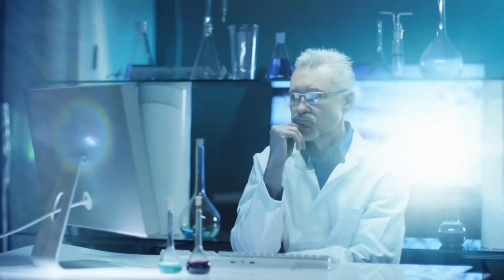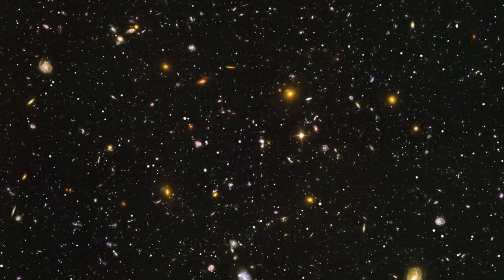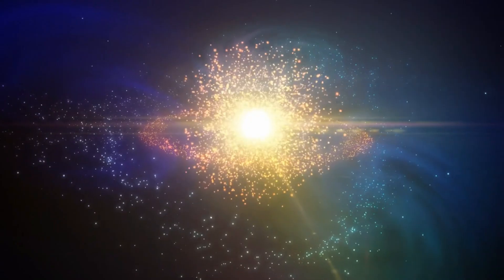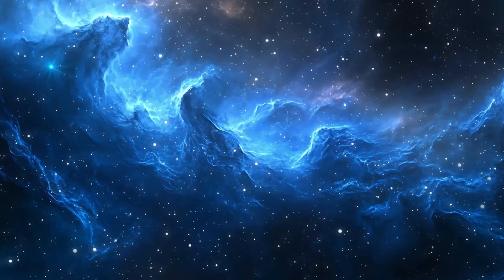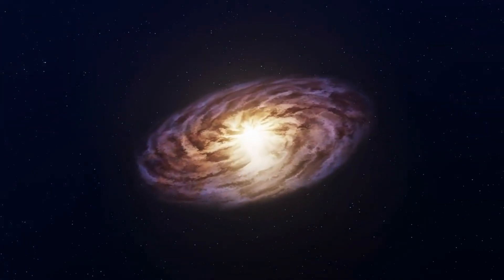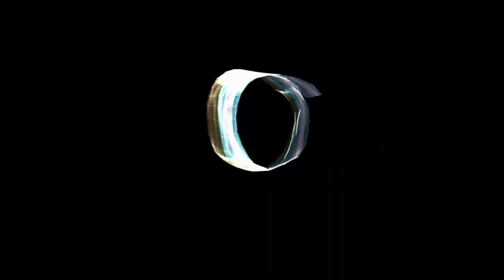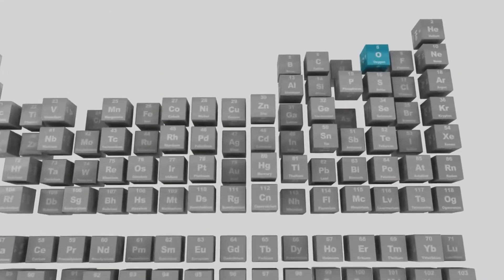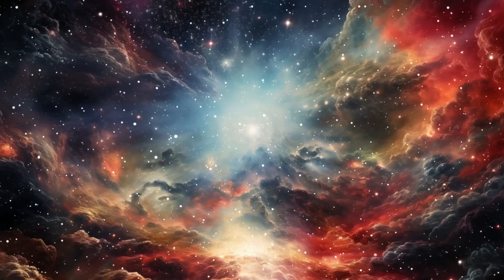James Webb Just Exposed a Cosmic Problem Scientists Cannot Explain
The James Webb Space Telescope has only been active for two years, but it is already shaking the foundation of modern cosmology. Galaxies that are too massive, too bright, and far too early are appearing across deep space, breaking nearly every rule in the standard model. Black holes that should not exist are showing up at the dawn of time. Ancient galaxies are missing key elements. Giant clusters are forming long before physics says they should.

This video explores the discoveries forcing scientists to rethink how the universe began, how galaxies formed, and whether our current models can still explain what Webb is revealing. Are our theories incomplete, or is the universe far stranger than we imagined?